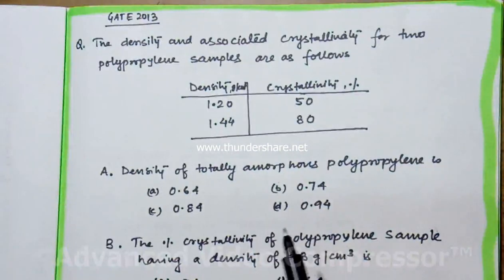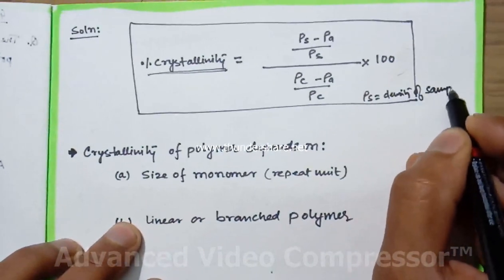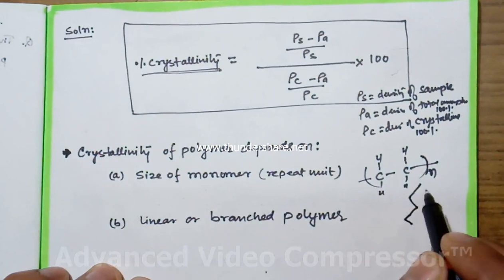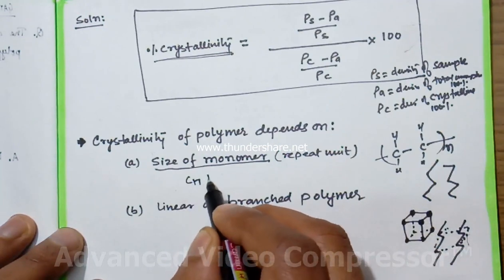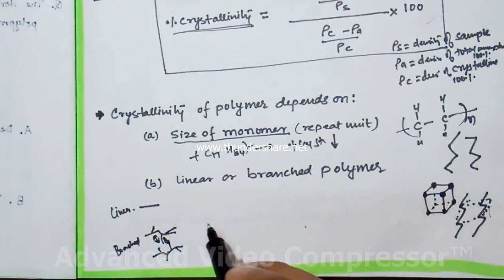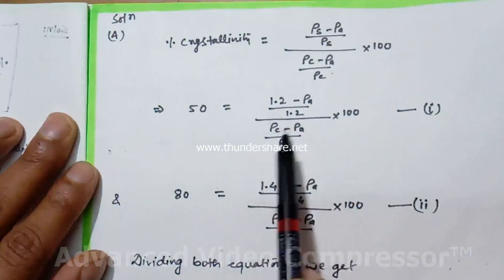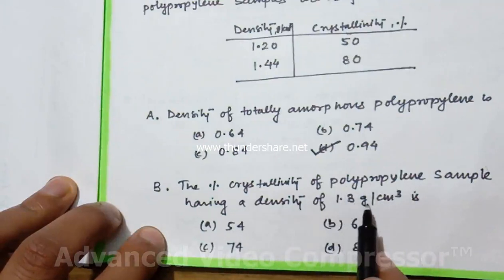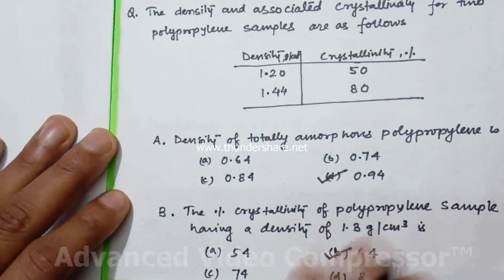PROBLEM ON CRYSTALLINITY OF A POLYMER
THIS CONTAINS DESCRIPTION OF FORMULA FOR CALCULATION OF CRYSTALLINITY OF POLYMER AND FACTORS WHICH AFFECT CRYSTALLISATION OF POLYMER DURING SOLIDIFICATION